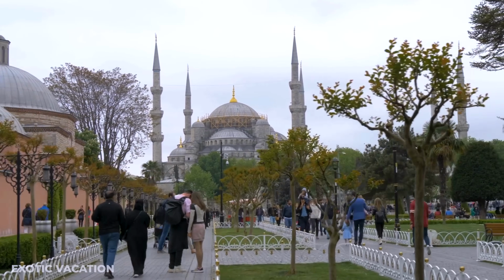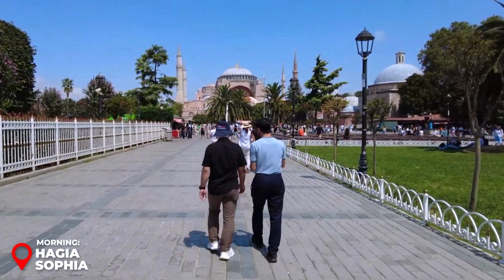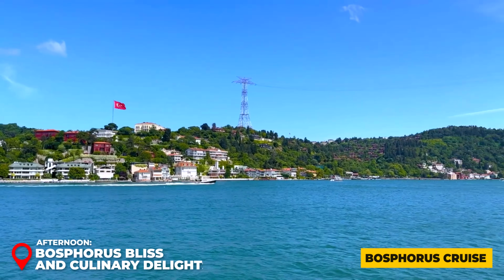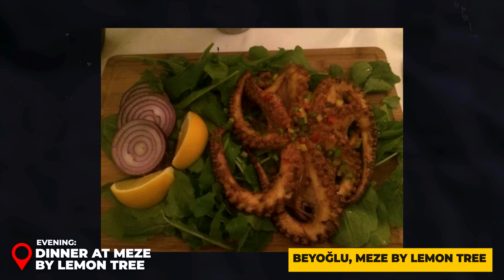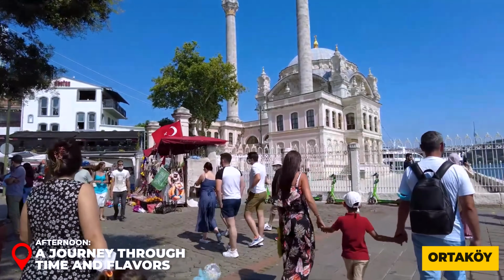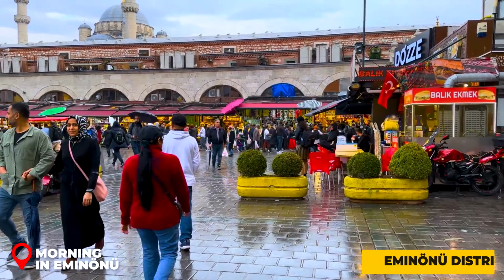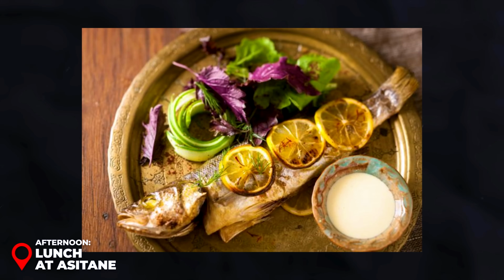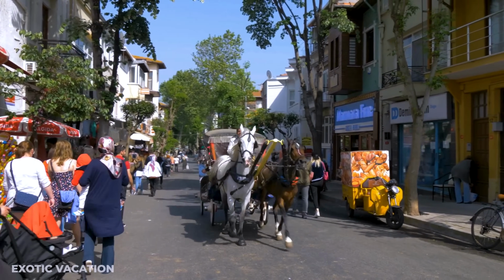How to Spend 3 Days in ISTANBUL Turkey | The Perfect Travel Itinerary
Join us as we unveil an exceptional guide on how to make the most of three unforgettable days in this magnificent Turkish metropolis. From immersing yourself in stunning sights to embracing thrilling adventures, this travel itinerary covers it all. Our adventure commences with a meticulously crafted day-by-day plan, highlighting the top attractions and activities Istanbul has to offer. We provide exclusive insider tips to help you fully immerse yourself in Istanbul's distinctive allure, including hidden gems that escape the typical tourist path.

For those with a passion for culinary exploration, get ready to indulge in Istanbul's diverse gastronomic delights. We'll lead you through the city's rich culinary landscape, from the finest coffee houses to bustling markets brimming with fresh produce, introducing you to mouthwatering local specialties. Our recommendations span the spectrum of dining experiences, encompassing upscale restaurants, cozy cafes, and lively street food vendors, ensuring you savor the full spectrum of Istanbul's flavors.

Furthermore, we'll share invaluable advice for navigating Istanbul, including the best times to visit popular attractions to avoid crowds and tips to ensure your stay is both enjoyable and seamless.

Whether this is your inaugural visit to Istanbul or you're a seasoned traveler, our video is your comprehensive resource for an unforgettable three-day experience in the captivating city of Istanbul, Turkey.

💲*To streamline your travel planning, we've converted all local currency prices into USD. This simple step means easy budgeting for our international travelers, ensuring a smooth and enjoyable trip without the fuss of currency calculations!*
00:11 Intro
00:55 How to Get Around Istanbul
01:20 Where to Stay in Istanbul
01:43 Istanbul Airport Tips
02:04 Day 1 – Journey Through Time and Taste
06:30 Day 2 – Unveiling Istanbul's Hidden Gems
07:22 Day 3 – Istanbul's Grand Finale
13:00 Best Time of Year to Visit Istanbul
13:22 Outro